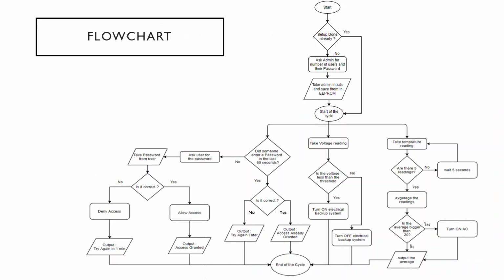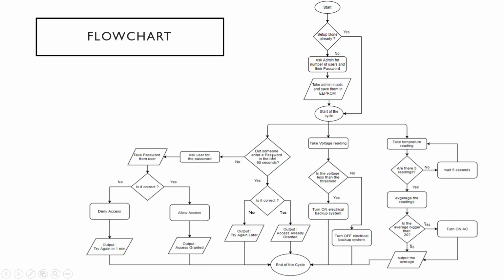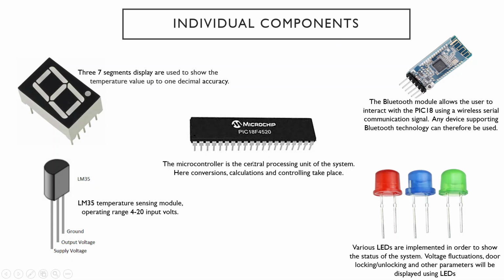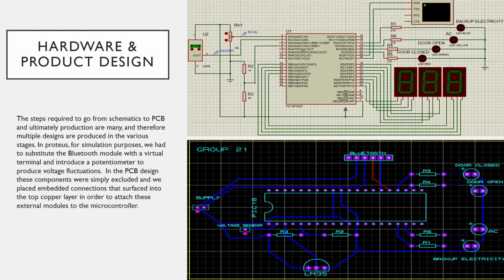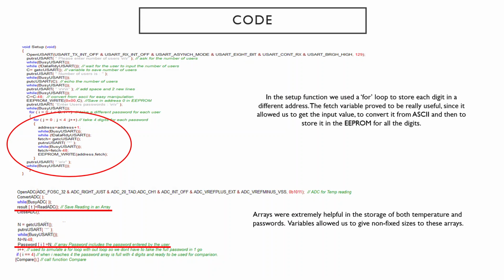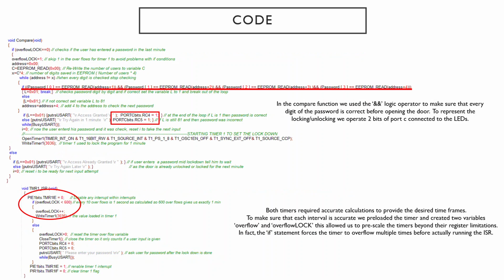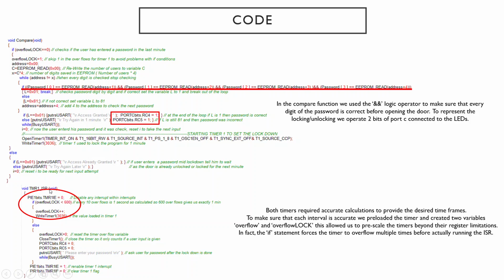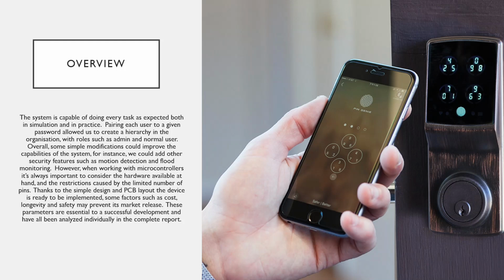PowerPoint Presentation for the bench assessment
This is the presentation for the bench assessment, commented and developed by Matteo Bovino 8671055